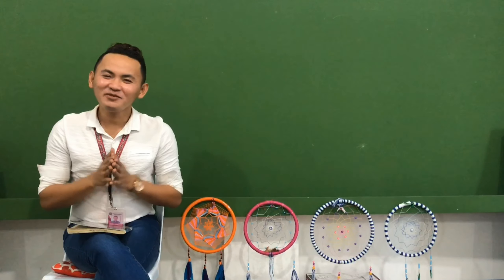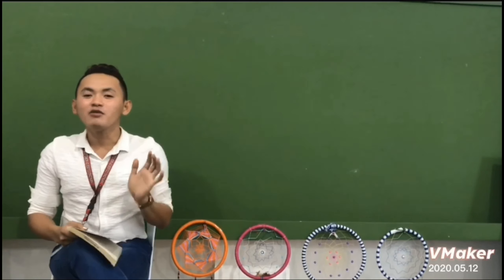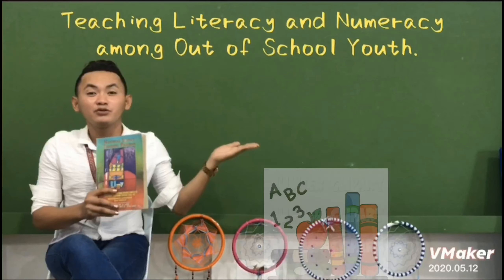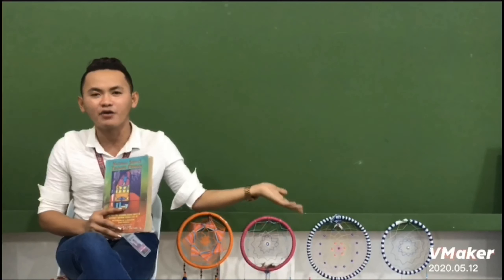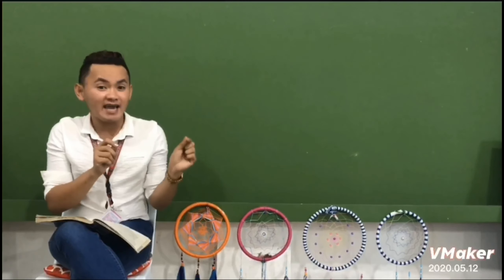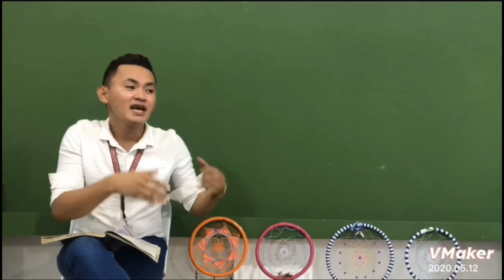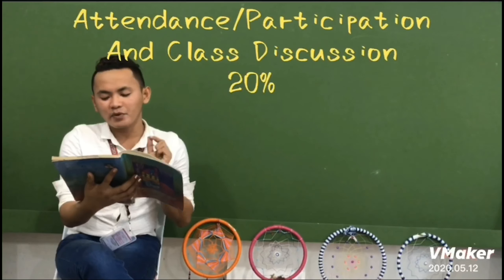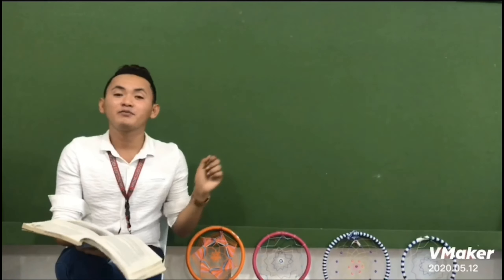WHAT IS NSTP? || Johnel ZONE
Sawasdee Kap? Phun Jonelson Kap! Sa bai de mai? Charaught lang. Adik sa BL ey hahah. (BrightWin adik po ako) 5555

This video is intended for the Flexible Learning Modes of our institution (KCAST) of which this will be of eminent help soon with our students who will be still learning even at far from school. This vlog discusses about RA 9163 or the National Service Training Program Act of 2001 signed by the former President, Gloria Macapagal Arroyo.

Meanwhile, if you find mistakes and misconceptions about the Act, feel free to message me so that I could acknowledge the error and correct it immediately.

In addition, for some errors about grammar, pronunciation and all about the mystery of language, we apologize for that because we shoot this video during the seminar and we don't have prepared much of this. Basically, we are just dependent with our schema and a little bit reading before taking videos. The video proved it all. 5555

Hope you guys enjoy watching this and hopefully you will learn a lot from this video. For CONTENT SUGGESTIONS for my next vlog, just comment in the comment section for me to be notified.

Swasdee Kaaaap,

JohnelZONE